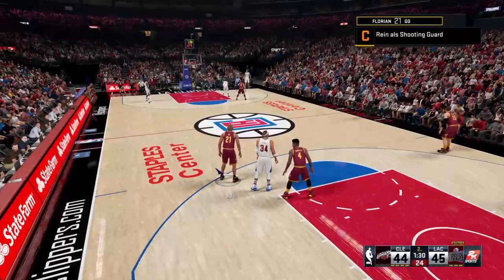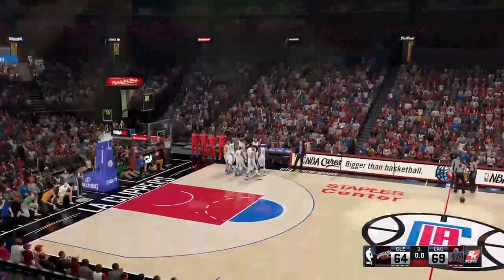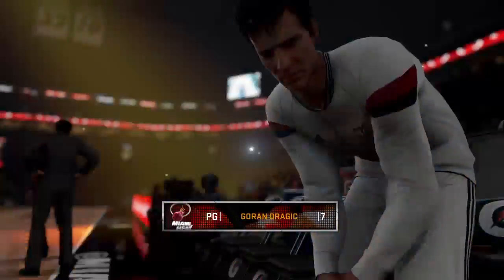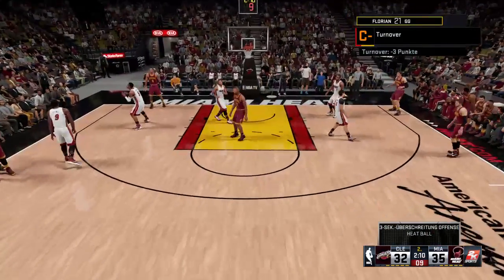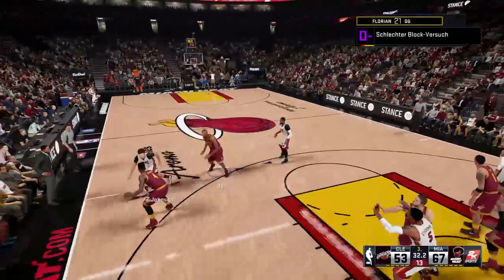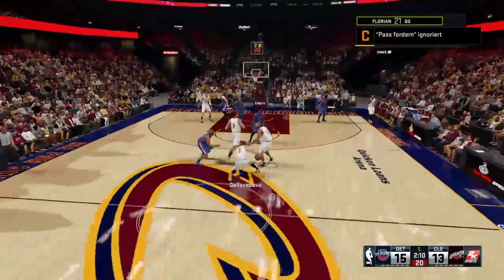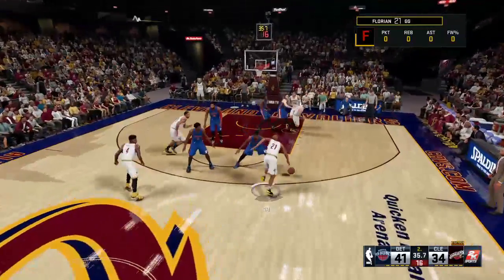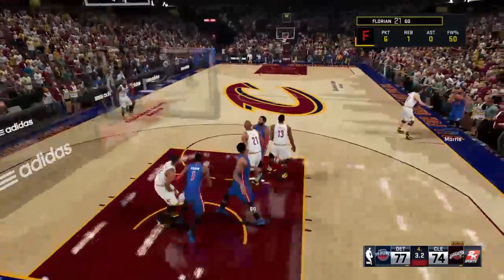Ps4 : NBA 2K 2016 GER-)